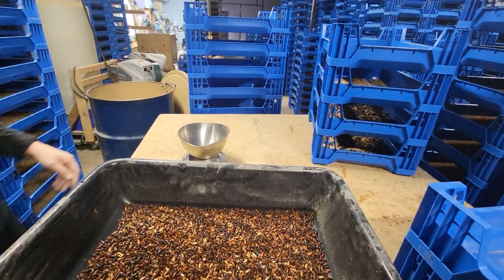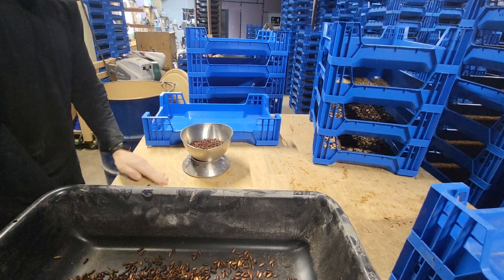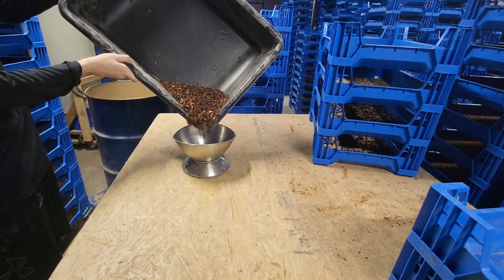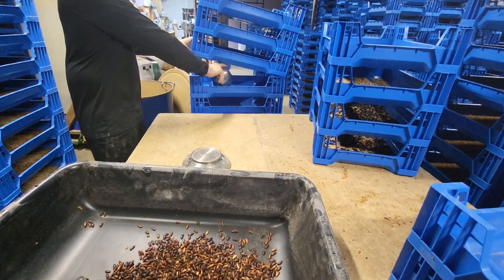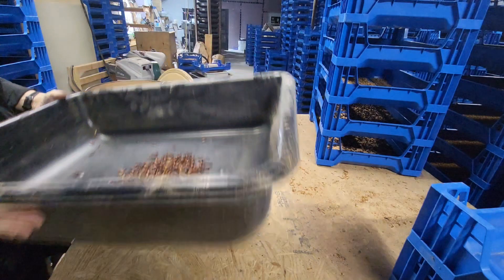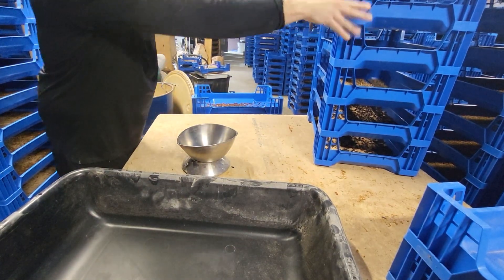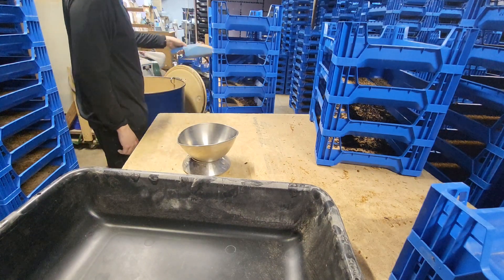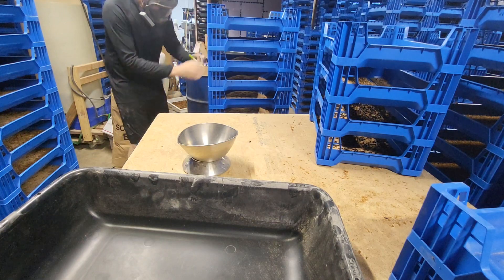Sustainable Mealworm Beetle Breeding: Maintaining Fresh Trays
Explore the meticulous process of maintaining beetle trays for sustainable breeding. Learn how frequent replenishment ensures optimal conditions for egg-laying, the role of wheat bran substrate, and efficient weighing techniques to streamline the process. Discover the lifecycle of female beetles and the critical timeframe for egg production, all essential for successful beetle breeding practices.

Beetle trays need to be replenished weekly as beetles only lay eggs for 2 to 3 months in optimal conditions.
Each tray contains around 1,500 to 1,700 beetles, which are rotated out after two and a half months.
Female beetles lay approximately 500 eggs in their lifetime, with 90-95% laid in the first two to three months.
Weighing the beetles streamlines the process, eliminating the need for individual counting.
Wheat bran is added to each tray as a substrate for the beetles to lay eggs, providing necessary nutrition and space for burrowing.